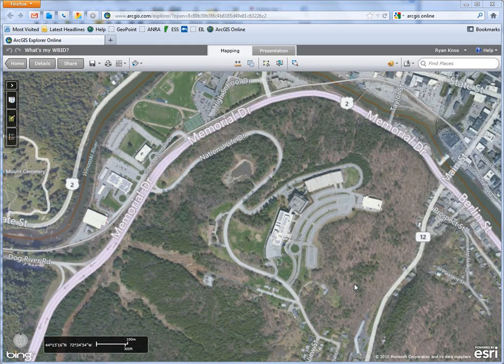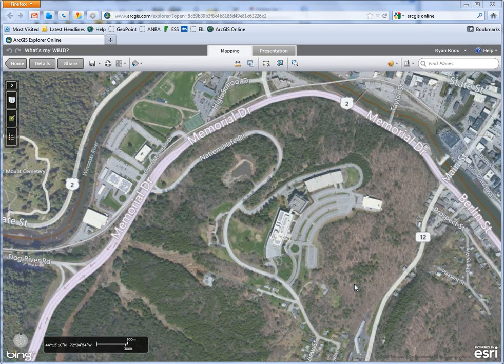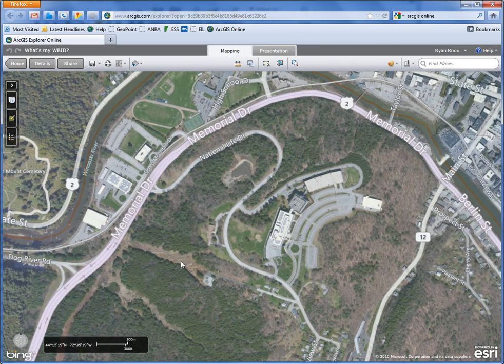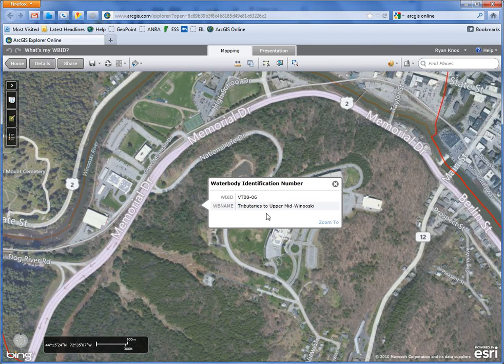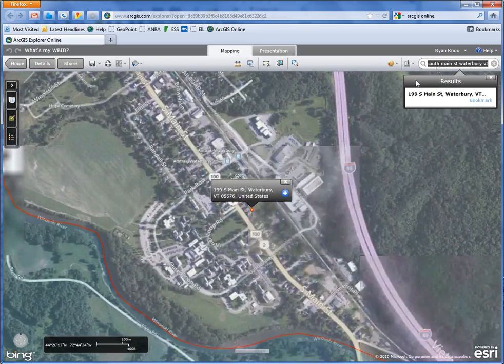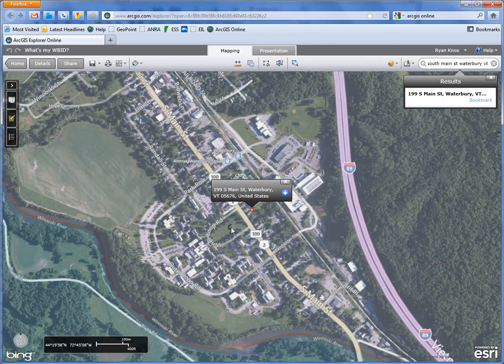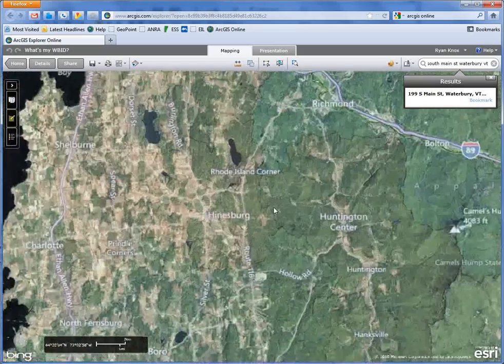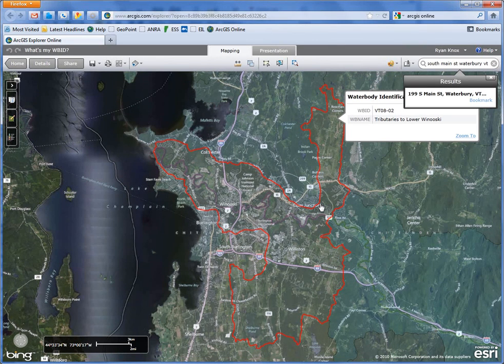What's my WBID?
The video demonstrates a web map that helps the public and ANR staff determine a locations Waterbody Identification Number, or WBID.  The WBID is an alphanumeric code used by the VT Dept of Environmental Conservation to locate surface waters.